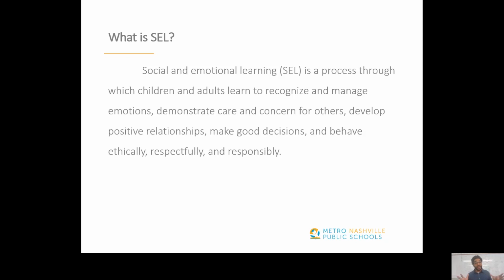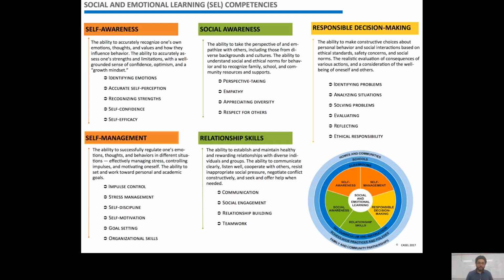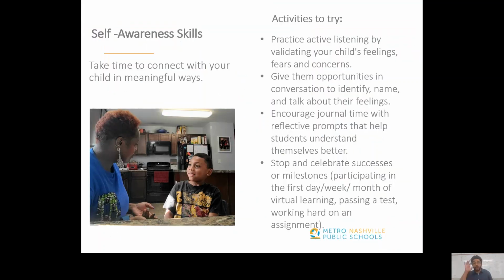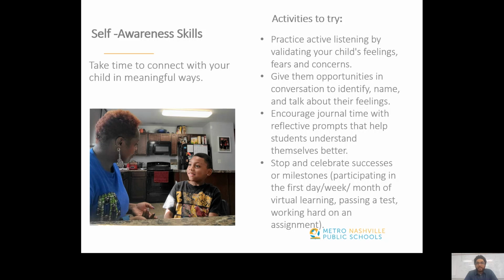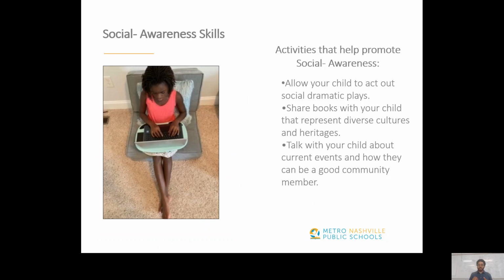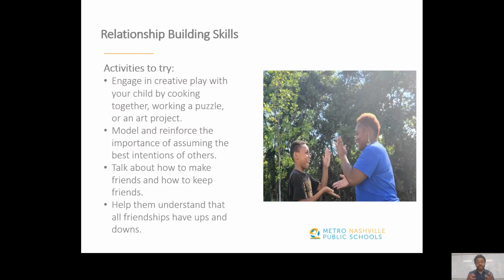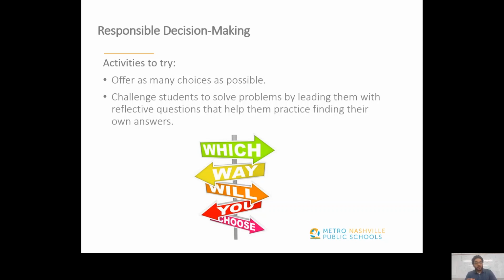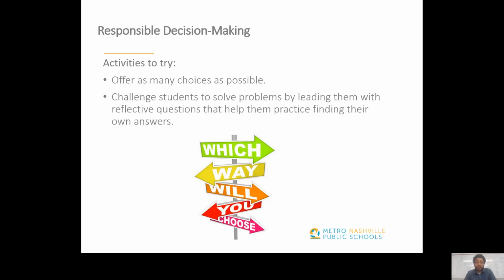Social Emotional Learning Support at Home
Student and Family Support Live event,  8/13/20